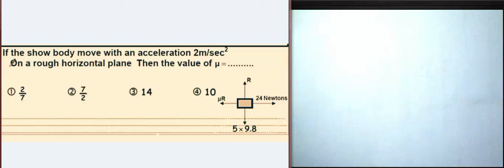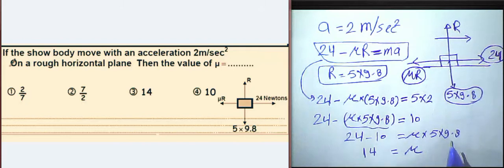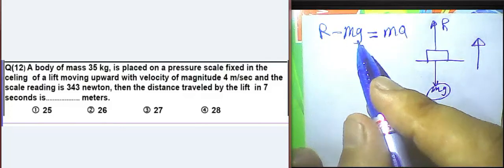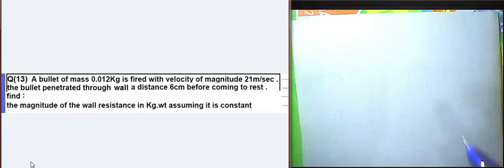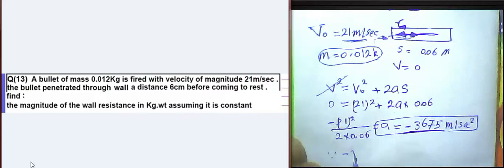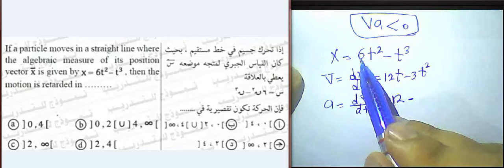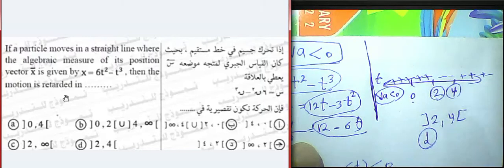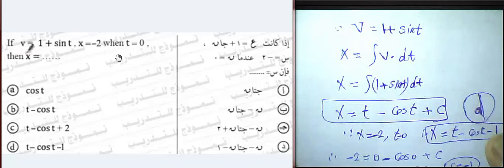DYNAMICS maths secondary 3#revision 11